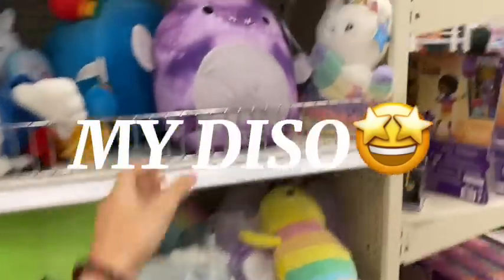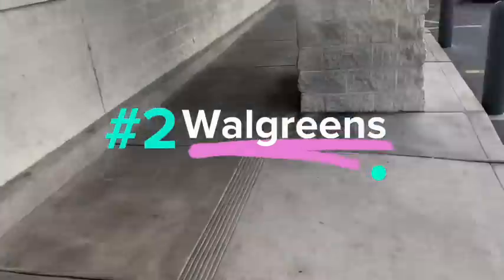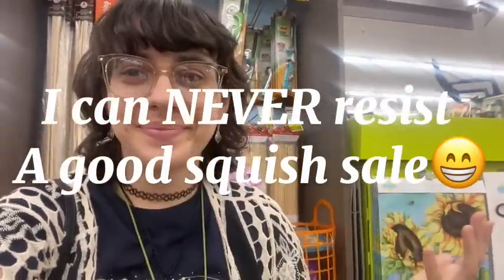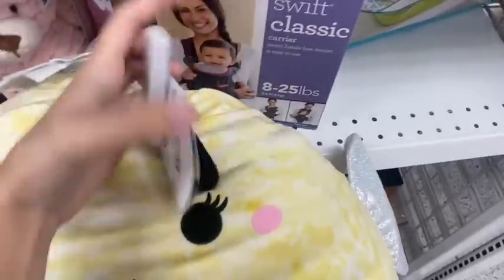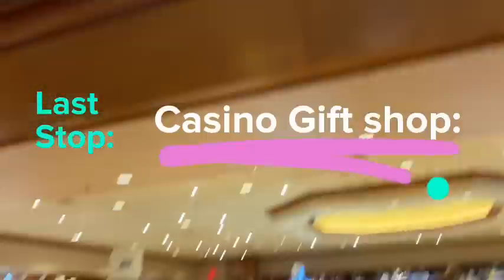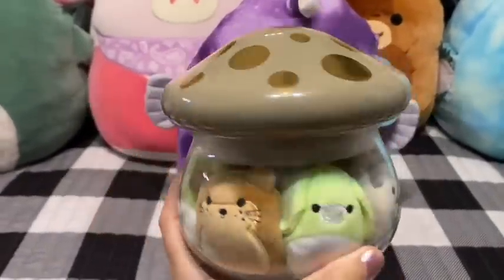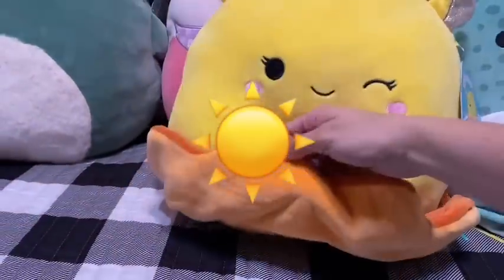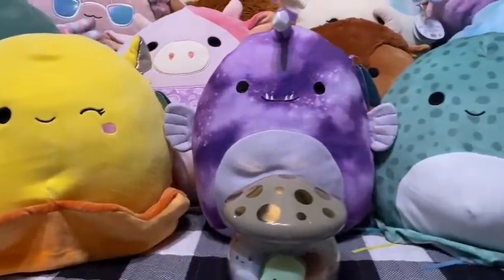Giant😮SQUISH HUNT in VEGAS! @Target,SMITHS,& More +✨HAUL! DISO✨Squish & NEW TARGET SQUAD & CLIPS?😍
Name: Chloe
Age: 22
Occupation: Customizer, youtuber, student
Editor: iMovie & CapCut
Camera: IPhone 11
Location: California

Social Media🦋

Roblox: Scarlettledger
Lps Instagram: @tragiclps
Lps Custom Instagram: @tragicpaints
Personal Instagram: @chlo.olivi
Spam Instagram: @boobyful
Tik-Tok: Chlolivi
Spam Tik-Tok: Natashaislez